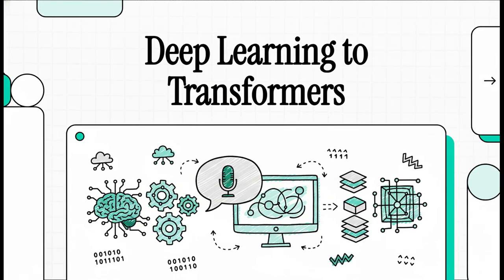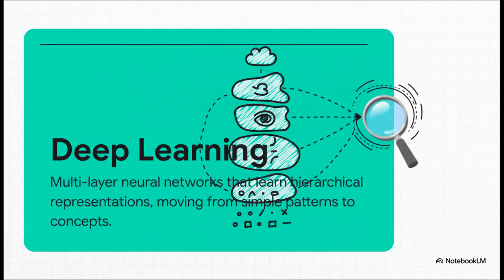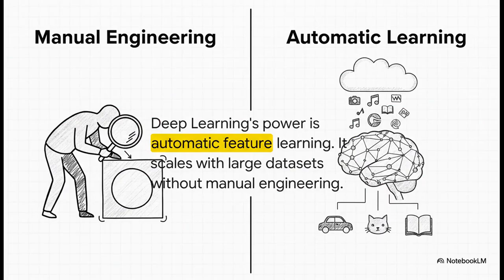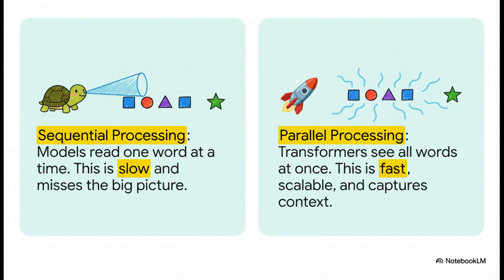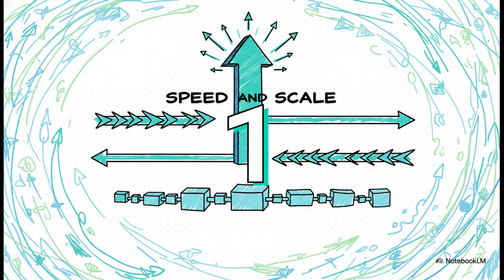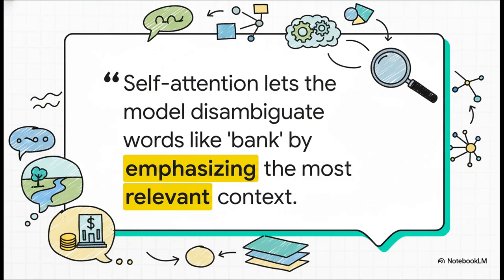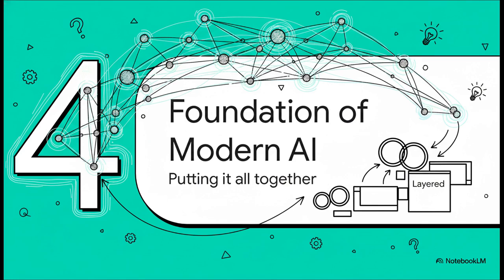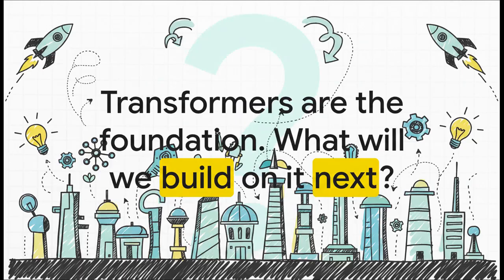Intro to AI | W5/3 Tanjung Lesung President University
Detail : The source provides a concise overview of modern artificial intelligence, focusing primarily on deep learning and the transformative Transformer architecture. Deep learning is explained as utilizing multi-layer neural networks for automatic feature learning across different data types like text and images, which significantly reduces the need for manual feature engineering. The discussion highlights that Transformers revolutionized AI by introducing self-attention, replacing sequential processing with parallel training capabilities and superior long-range dependency modeling for better context. Furthermore, the text offers several practical examples demonstrating how the attention mechanism powers various applications, including enhanced machine translation, Vision Transformers (ViT) for image processing, and complex multimodal tasks that align audio, text, and images.

By NotebookLM